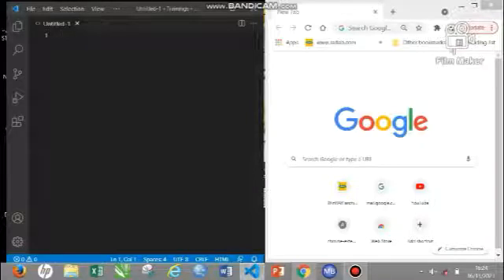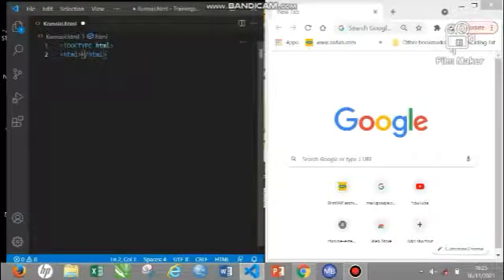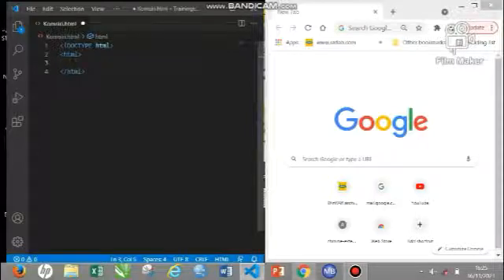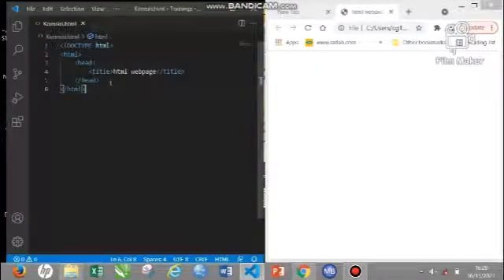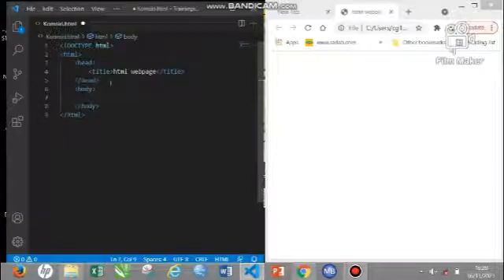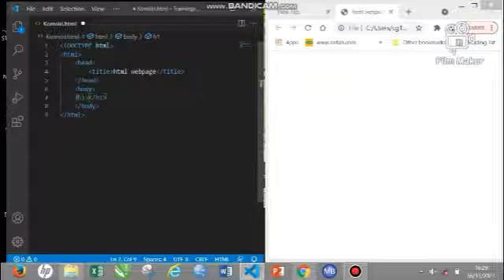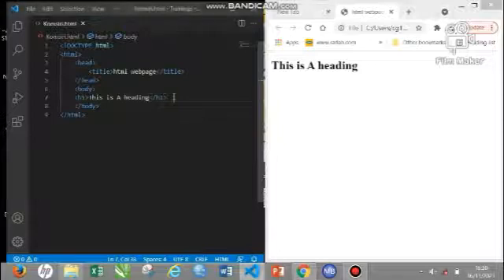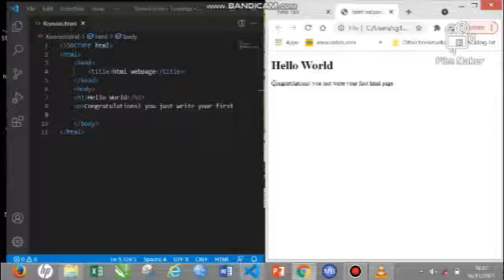HTML tutorial for beginners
This video is for absolute beginner who wanna learn HTML